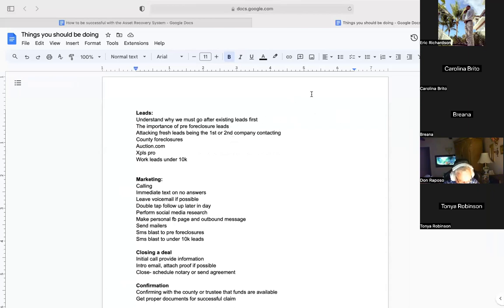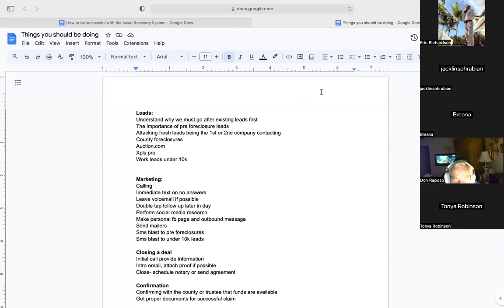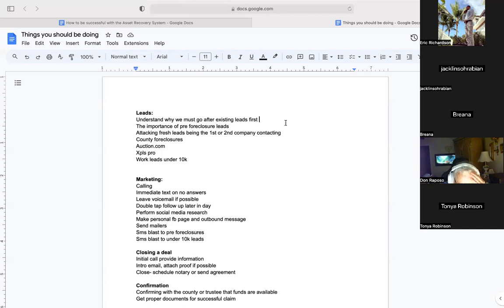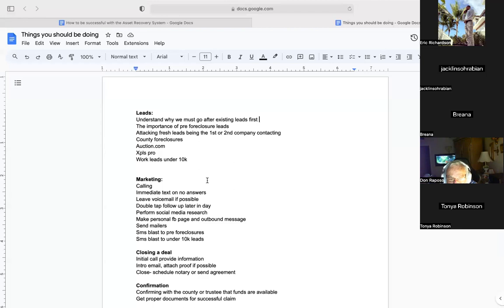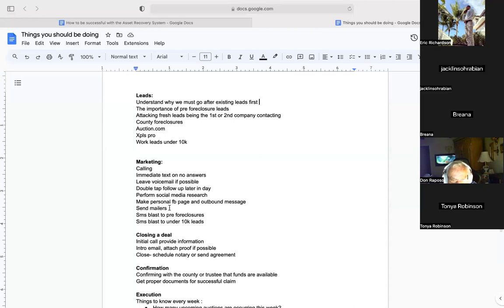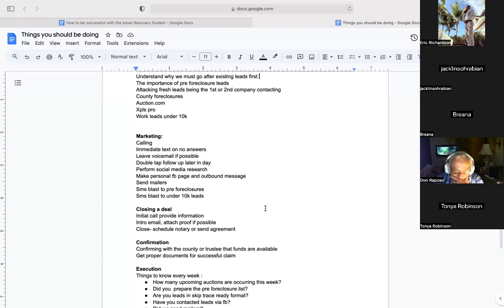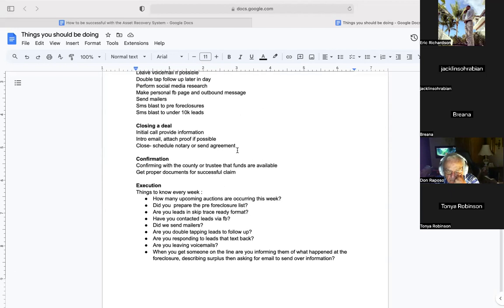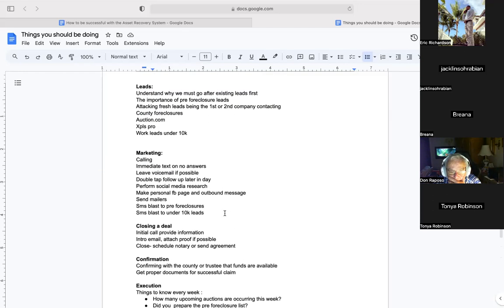Surplus Funds Recovery Business: 27min Of Pure Value (LIVE CALL)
Fully skip-traced tax overage and mortgage overage leads

In this live call, I will show you everything you should do to create a successful surplus funds recovery business. This is one of the calls that I do with my excess proceeds students and you can instantly take part in these if you buy my surplus funds course.

Want to attack mortgage foreclosures leads with the best database sign up for XPLSPRO
XPLSpro.com

Some of the things that we will talk about include:

🔥Leads Collection and Prioritization:
➡️Start with existing leads from the county such as surplus funds, access funds, and overbid funds lists.
➡️Utilize third-party sites for more lead information.
➡️Focus on pre-foreclosure leads for potential surplus funds before they reach competition.

🔥Lead Sources:
➡️Work directly with county foreclosures and auction websites.
➡️Use platforms for fresh lead generation.
➡️Do not ignore leads under $10,000; they can offset operational costs.

🔥Marketing and Outreach:
➡️Engage in calling unclaimed money leads, immediate texting on no answers, and employ the double-tap strategy for follow-ups.
➡️Utilize social media, especially Facebook, for excess proceeds lead outreach.
➡️Send mailers, especially for pre-foreclosures, to target potential clients.

🔥Communication Strategies:
➡️When calling surplus funds leads, always leave voicemails to pique interest.
➡️Employ a six-method contact approach, including calling, texting, and emailing.
➡️Use SMS Blaster for bulk communication with pre-foreclosures and leads under $10,000.
My name is Eric, and on the Money Making Juggernaut, I teach people how to start a surplus funds business. I also share my journey about running multiple side hustles that have made me financially independent.